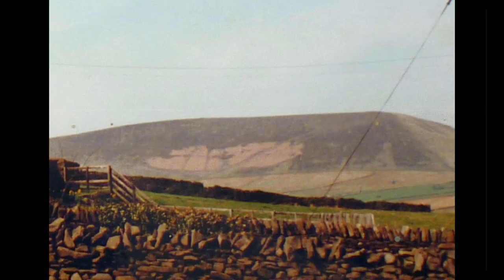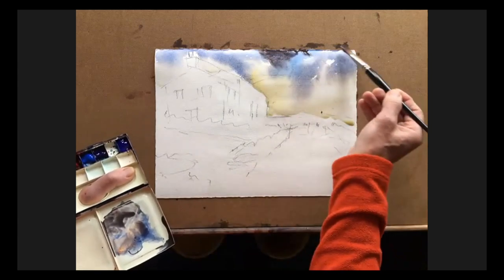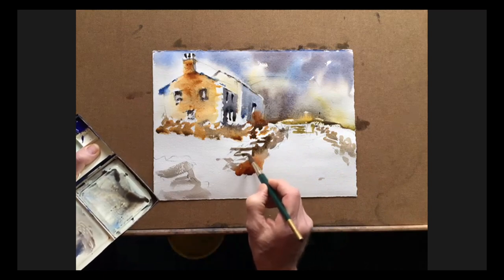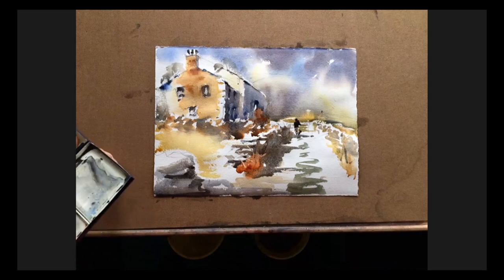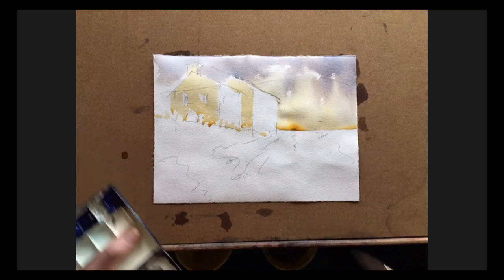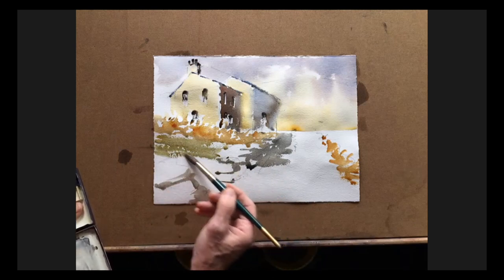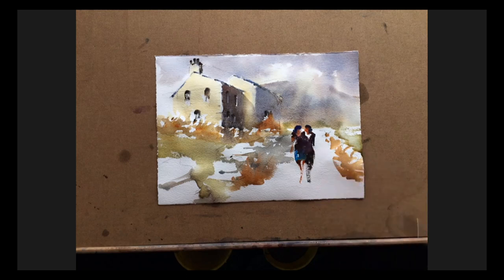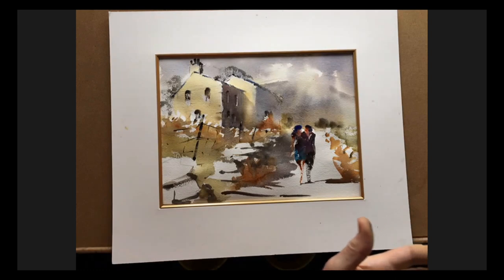A Countryside Scene in Watercolours, with Trevor Lingard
For many years Trevor Lingard tutored in watercolours at The Watermill in Posara in Tuscany, Italy, and is a practising artist with a wealth of experience.  Here he shows you how to adapt a rural scene from a photograph taken in his home countryside of Pendle. He paints the scene the first time to show you where you are heading, then he paints the scene a second time so that you can join in/complete your first painting. You can find out more about The Watermill at Posara and its painting courses and you can become a Watermill Patron with lots of privileges and rewards,
00:00:00 Introduction
00:01:11 Materials and Drawing
00:09:58 Quick Demonstration
00:50:46 Analysis
00:51:41 Paintalong - Drawing
00:52:29 Paintalong - Painting
01:24:56 Paintalong - Figures
01:27:30 Paintalong - Shadows
01:35:50 Paintalong - Details
01:43:43 The Mount

Please note:  no copying or sharing of images or videos in part or whole is permitted without consent of the artist whose copyright is retained.